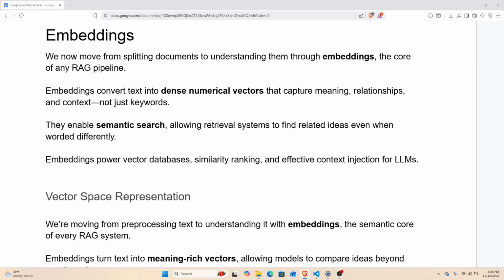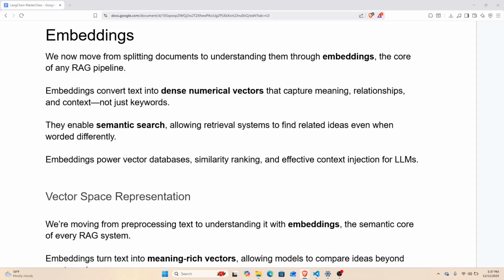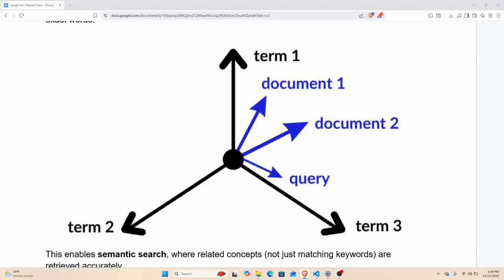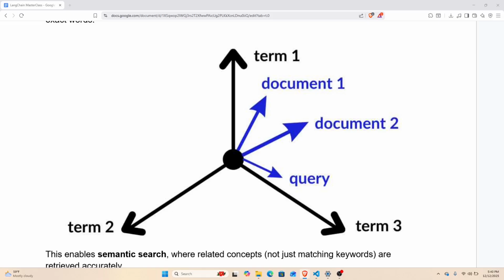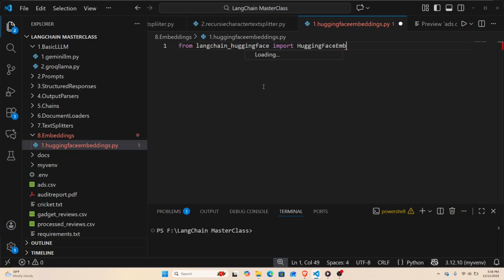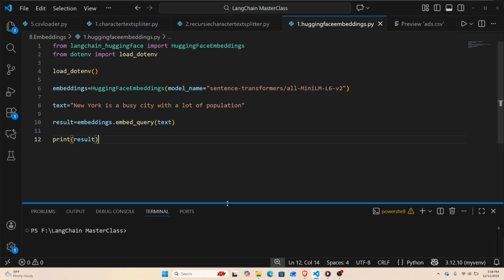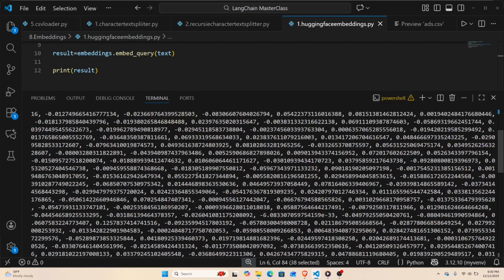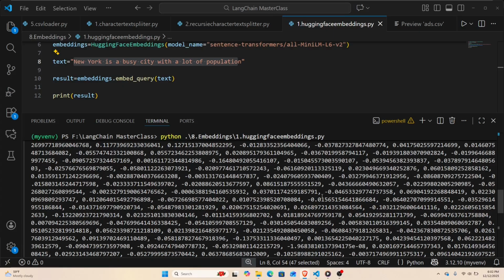Master Embeddings: The Mathematical Secret Behind Semantic Search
Unlock the power of Semantic Search by mastering Embeddings. Learn how to transform raw text into high-dimensional vectors for intelligent AI retrieval.

Computers don't read words—they process numbers. In Episode 11 of the LangChain Masterclass, we explore Embeddings, the numerical bridge that allows AI to capture the "meaning" of a sentence rather than just its spelling. We go behind the scenes of vector space to show you why "King - Man + Woman = Queen" isn't just a meme—it's how modern RAG systems find the right information.

What You Will Master in This Fundamental Module:

Vector Space Theory: Understanding how dense vectors represent semantic relationships in 384, 768, or even 1536 dimensions.

Semantic vs. Keyword Search: Why traditional search fails on intent and how embeddings solve the "synonym problem".

HuggingFace Integration: Hands-on implementation of open-source embedding models (like all-MiniLM-L6-v2) within the LangChain ecosystem.

Similarity Mathematics: A deep dive into Cosine Similarity and Euclidean Distance—the metrics that determine how "close" two ideas are in vector space.

The RAG Ingestion Loop: How embeddings turn your document chunks into a searchable "Semantic Index".

Why this matters for your career: In the 2026 AI market, building a chatbot is basic. Building a system that retrieves relevant knowledge across languages and phrasing is an elite skill. Mastering embeddings is the prerequisite for building search engines that "just work".